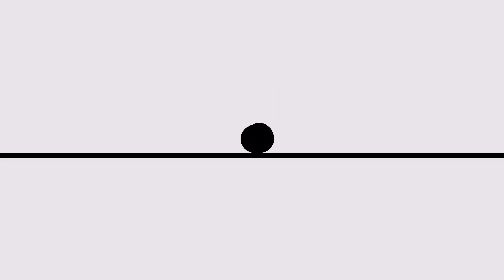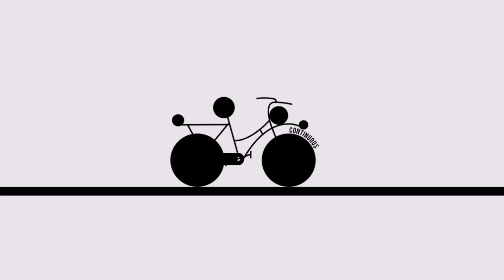361 Degrees - Our Journey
Ours is a journey of continuous, consistent and self-propelled re-invention.From our very first day in 2001, we understood the need to root ourselves in a culture of innovation.

Our passion to experiment and our need to keep inventing is the deepest strand in our DNA. Our intellectual curiosity has kept us ahead of the market for over a decade, and has led to our position as the largest training service provider in Sri Lanka.The journey will continue: innovating, driving momentum and breaking boundaries, every step of the way adding value to our stakeholders.It’s a promise. It’s our way of life.